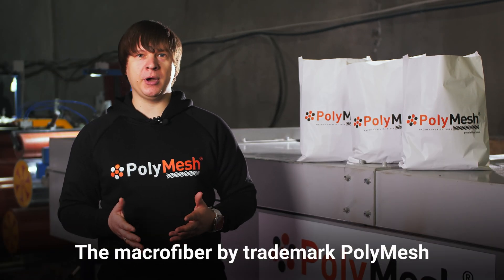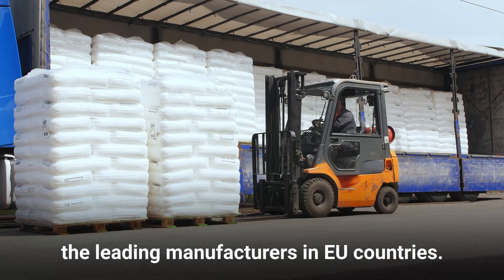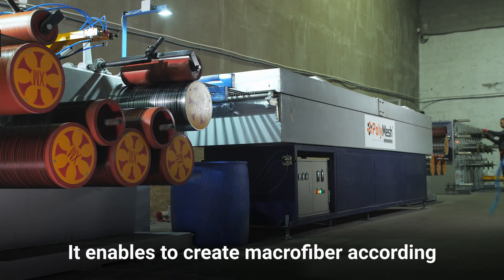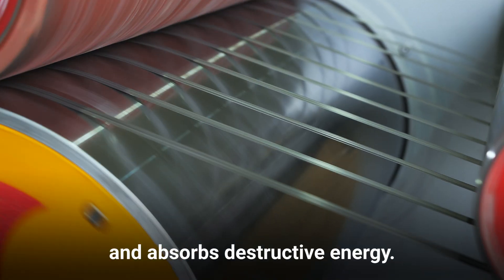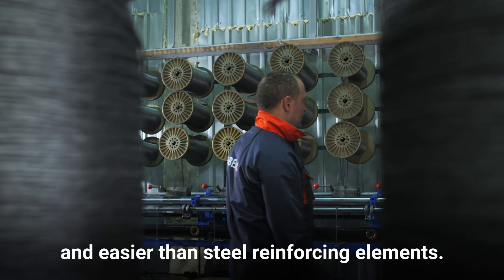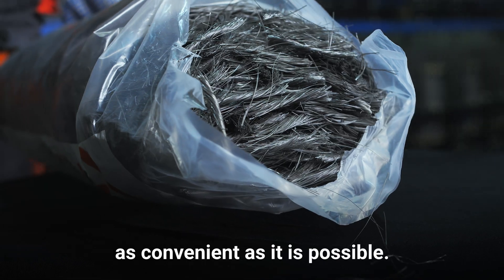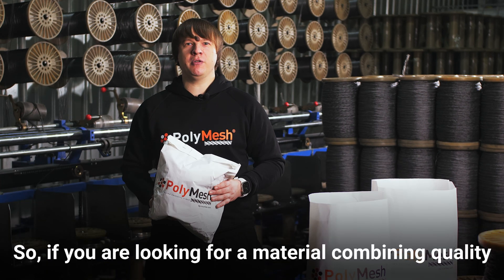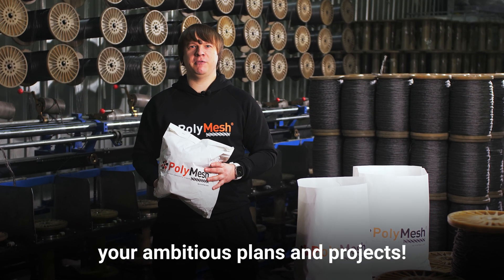Polypropylene macrofiber PolyMesh® for concrete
PolyMesh® polypropylene macrofiber for concrete

PolyMesh® is a polypropylene macrofiber for concrete, offering a high-quality alternative to steel reinforcement. In case your concrete structures require true strength and long-lasting performance, then PolyMesh® is exactly what you need!

PolyMesh® macrofibers are cheaper, more environmentally friendly, and lighter than steel reinforcement elements. It is the perfect solution for any construction project that demands strong and durable concrete.

PolyMesh® exhibits excellent resistance to wear, durability, and additional strength. This material easily integrates into concrete mixes, enhancing the strength and stiffness of the structures.

So, if you're in search of a high-quality and reliable macrofiber for your concrete mix, PolyMesh® is an indispensable aid for the construction process. It's time to prioritize the stability, strength, and safety of your future building structures. Order PolyMesh® today and discover the ideal solution for your construction project!